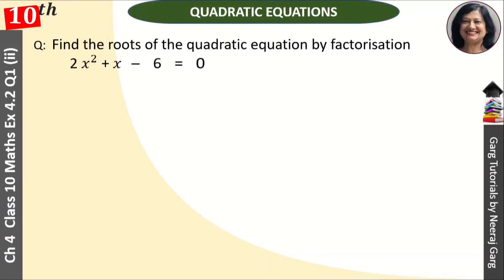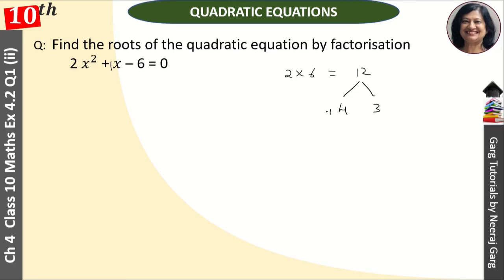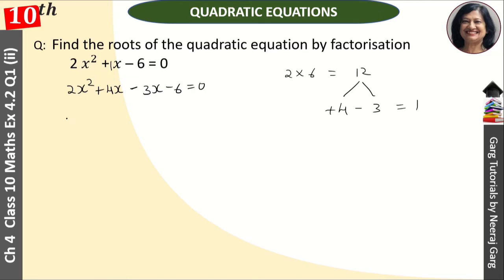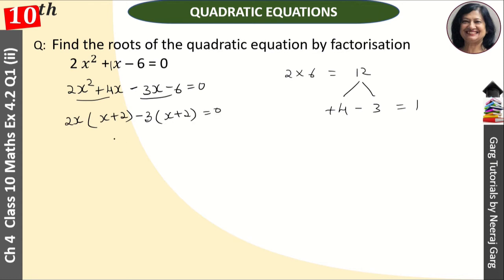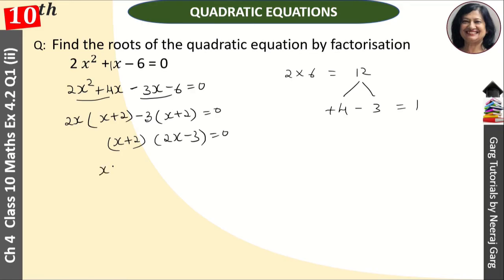2x2+x-6=0 Factorise | 2x2+x-6=0 Find Roots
2x2+x-6=0 Factorise | 2x2+x-6=0 Find Roots

Q: Find the roots of the following quadratic equations by factorisation: 2x2 + x – 6 = 0

About This Video:
Here you learn NCERT solutions for  Ch 4 Math Class 10 from Class 10 Maths Quadratic Equations. To solve this situation we will use Middle Term Splitting or Quadratic Formula in Math for NCERT Solutions for Class 10 Maths  Chapter 4 Ex 4.2 Q 1 (ii).

Topic Covered:
ch 4 math class 10
class 10th math chapter 4 solution